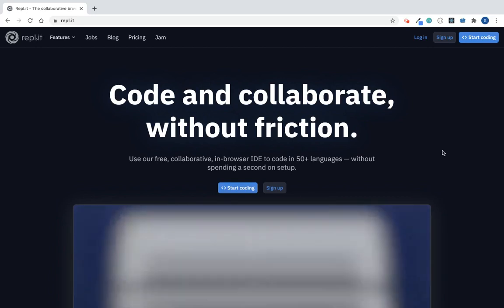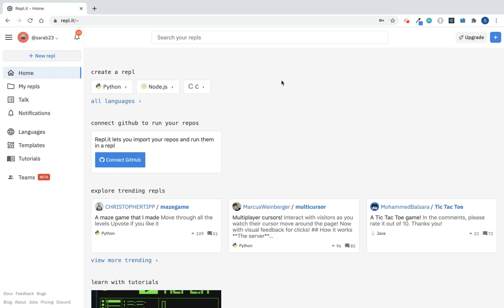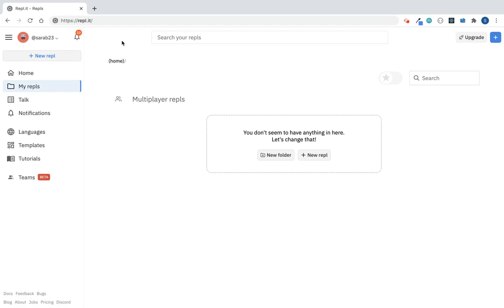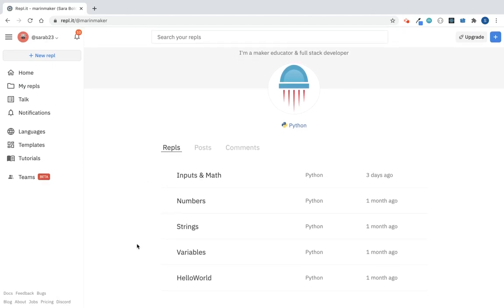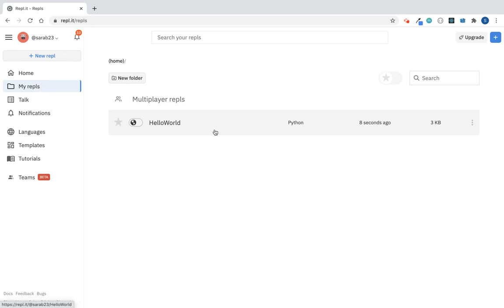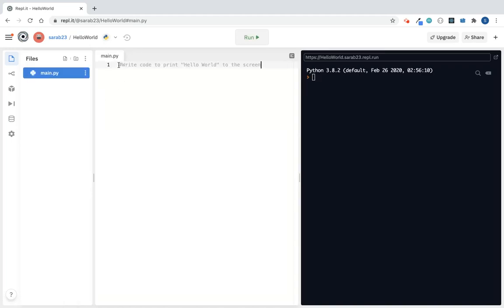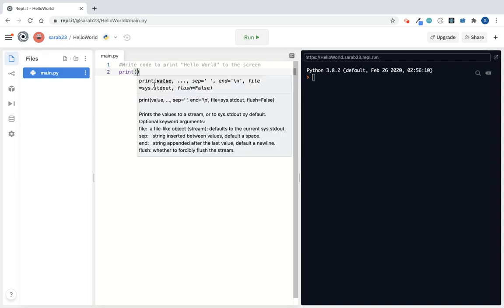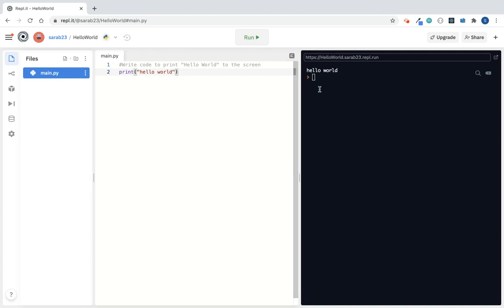Getting Started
Get started coding in Python using Repl.it.  Create an account, find & fork starter code, then create your first program.